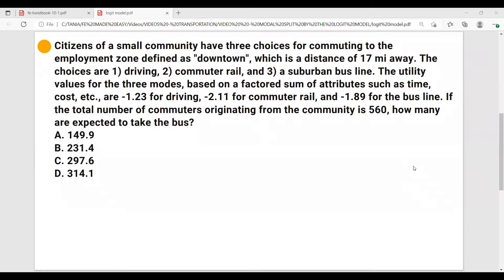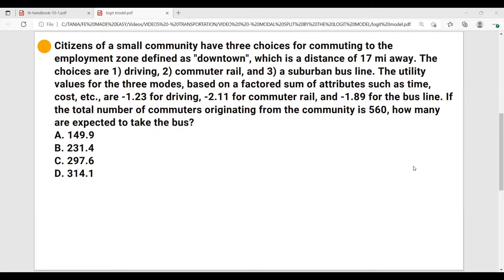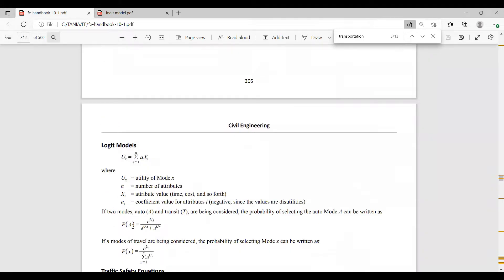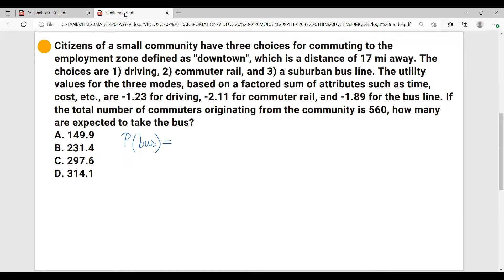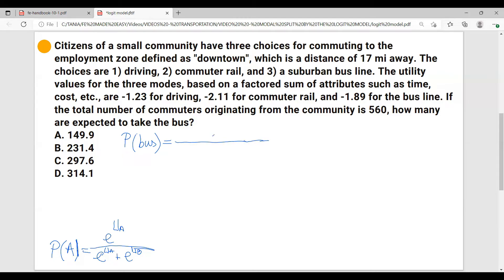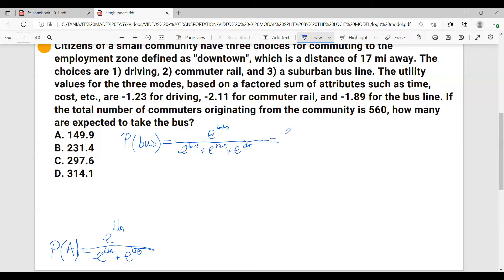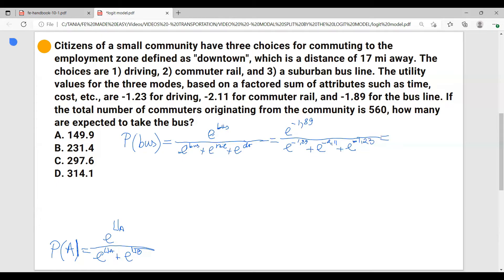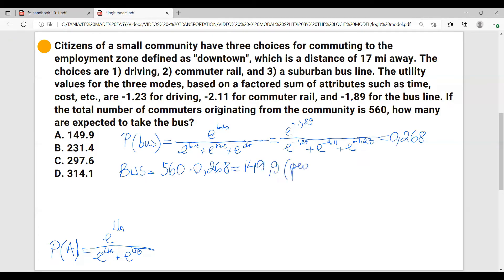FE Review - Transportation - Logit Model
The most commonly used process for mode split is to use the "logit" model. This involves a comparison of the "disutility" of travel between two points for the different modes that are available.
Disutility is a term used to represent a combination of the travel time, cost, and convenience of a mode between an origin and a destination. Once disutilities are known for the various mode choices between an origin and a destination, the trips are split among various modes based on the relative differences between disutilities. The logit equation is used in this step. A large advantage in disutilities will mean a high percentage for that mode.